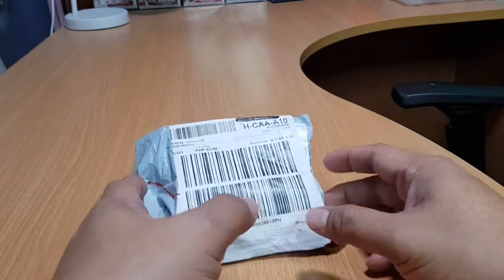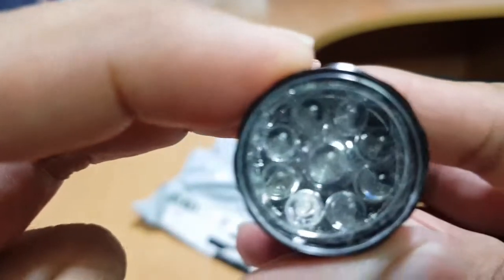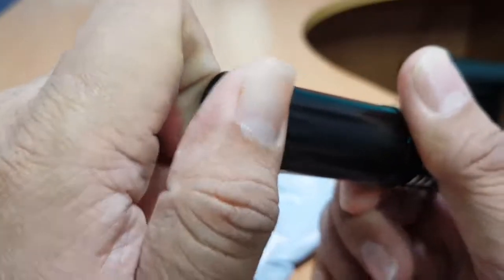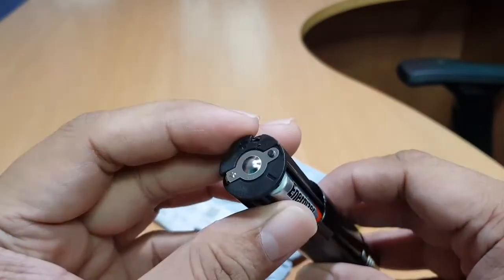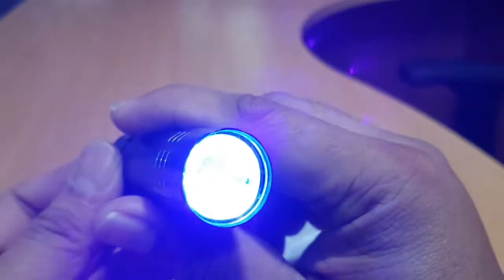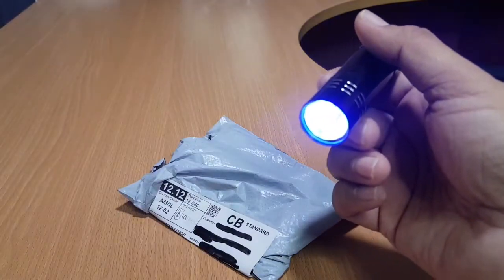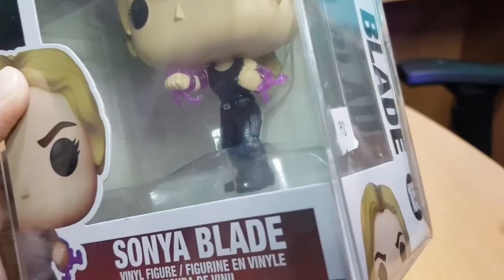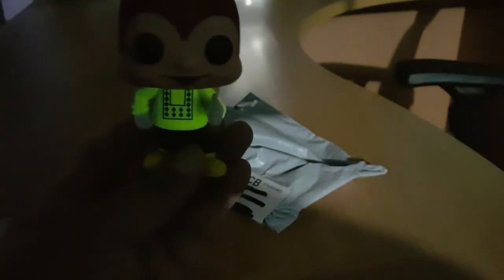Black Mini Aluminum UV Ultra Violet 9 LED Flashlight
Hello guys!
In today’s video, I will share to you a Black Mini Aluminum UV Ultra Violet 9 LED Flashlight Torchlight that I purchased online.  I will use this in my video to show case the toys or items in black light.